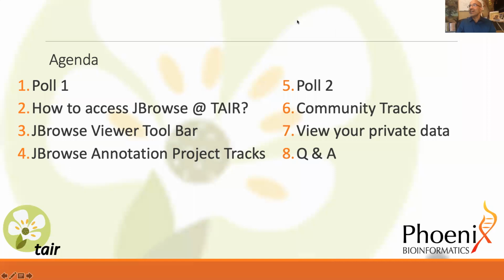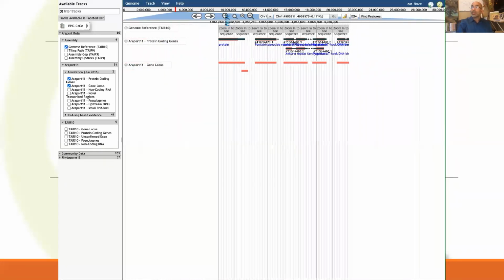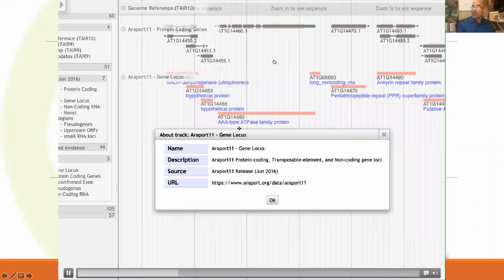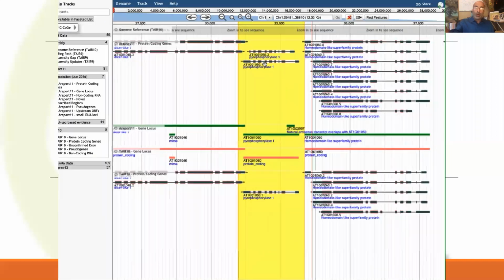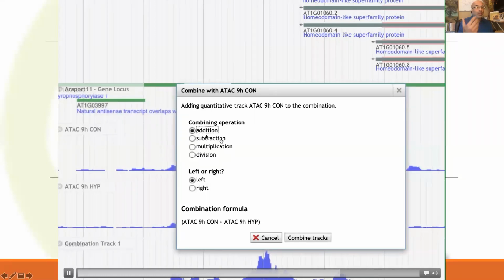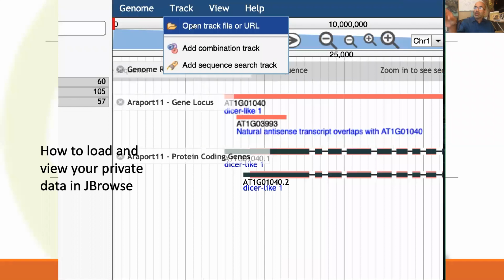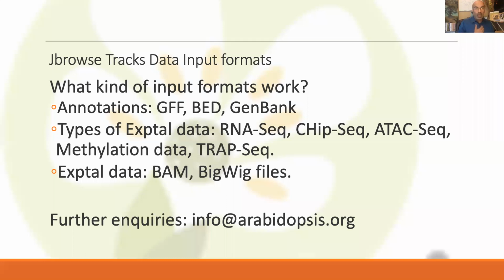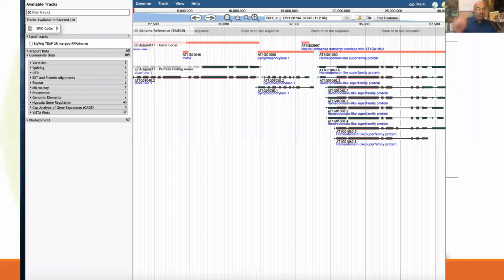JBrowse @ TAIR Webinar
This webinar gives an overview of the JBrowse installation at TAIR (arabidopsis.org).  Topics covered include basics of using JBrowse, Annotation project and Community data tracks loaded into JBrowse @ TAIR and how to use JBrowse to view your own private data.